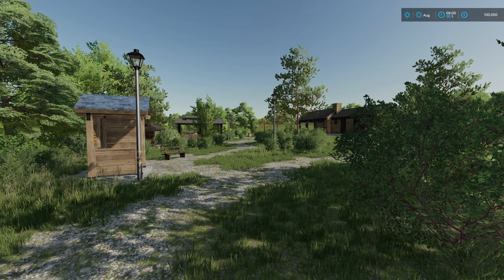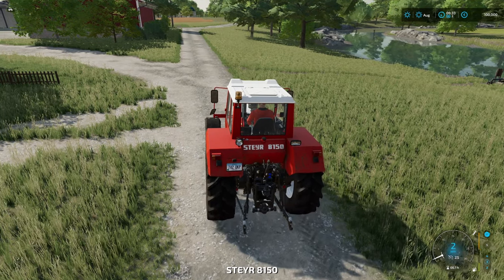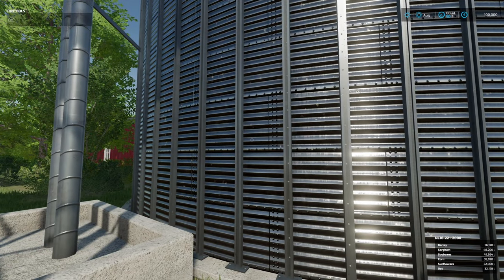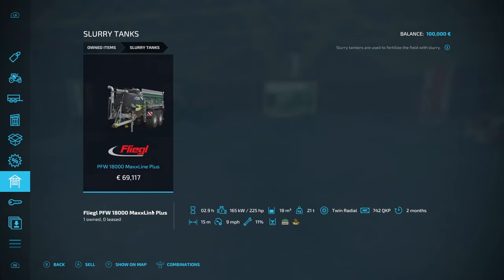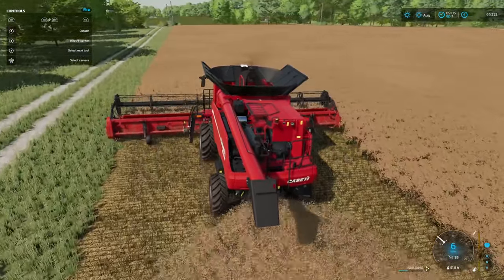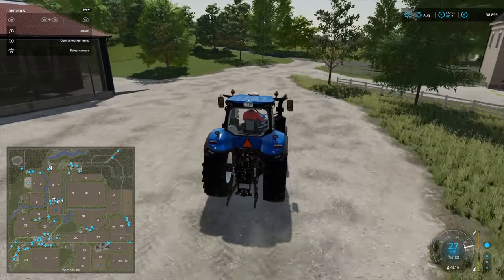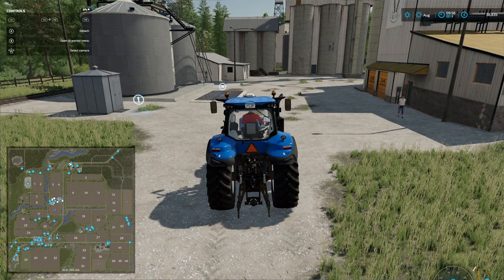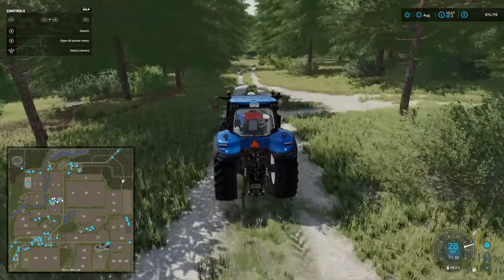FS22- MAP TOUR- MILLSTOWN P1 OF 3- NEW MAP FIRST DAY - GREAT AMERICAN MAP- HEAPS TO DO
In this series I look at new maps and see how the play on day one.
This is not a full map tour but rather a feel for the map out of the box.
No mods except for those required by the map.
New Farmer mode.

00:00 - Opening
00:23 - Map makers description
01:44 - Spawning Area
04:04 - PDA
07:42 - Game settings
08:33 - Looking at Yard
13:22 - Looking at starting equipment
17:45 - Searching for the New Holland T8
18:08 - Finding the T8
18:45 - Starting the harvest
27:26 - Planning a trip to the North
29:08 - Starting on exploring the map to the North
30:01 - Replenishment area Lime and Manure
30:37 - Our field 6
32:24 - BGA 1
35:31 - Finding Quarry
36:30 - Finding and Buying Toy Factory Great Name
37:42 - Surprise new product.
39:52 - Farm Shop
40.33 - Betty Joe's Bales and More
41.43 - Betty Joe's Trading Depot
43:45 - Tailor Shop and Wardrobe
44:30 - Our Cow Farm
48:18 - Finding a nice view point
49:31 - Finding North Grain Silo and train
52.10 - We own a Grain Mill?
53:54 - The Refinery
56:18 -  New product Oil Shale and Spent Oil Shale
57:43 - North Farm Supply Production We own
01:01:40 - Drive through Forrest
01:02:35 - Ending Part 1